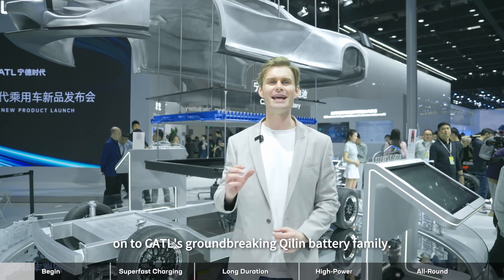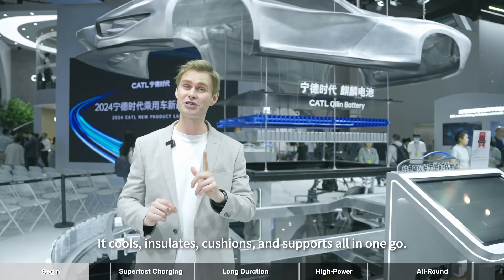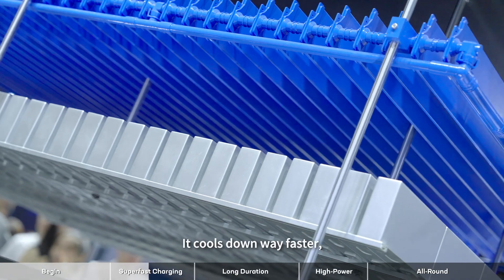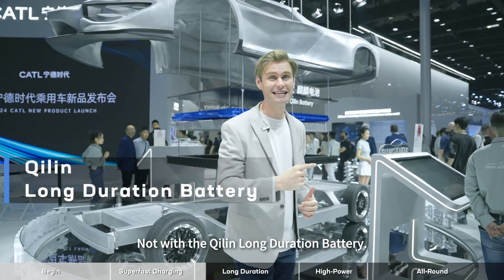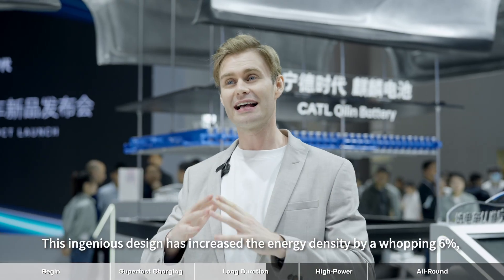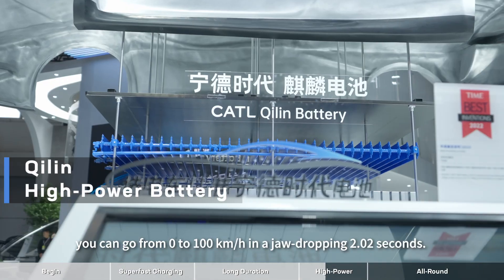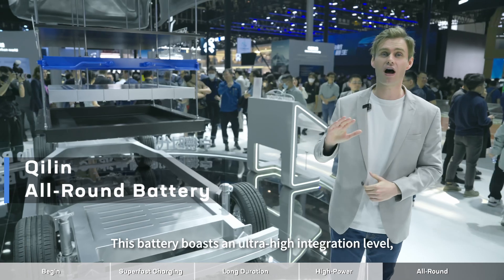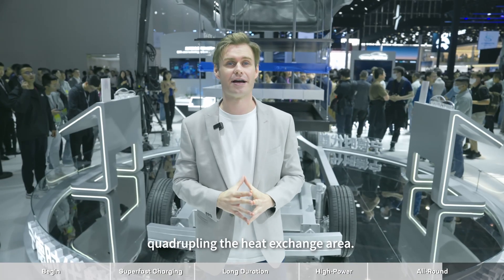Qilin Family: Top-Tier Battery Power!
🤔How far have premium battery solutions advanced?

👉On June 23, 2022, CATL unveiled the CTP 3.0 Qilin Battery, showcasing the third generation of CTP (Cell to Pack) technology. It propels you into a more agile and swift EV experience, rivaling the exhilaration of supercars!

🔋The Qilin Battery, crafted with lithium-ion materials, is positioned for high-end customization, meeting the ultimate performance demands of top-tier new energy vehicles.

💡Be sure to check out our video, to take a deep dive into CATL's groundbreaking Qilin Battery family!